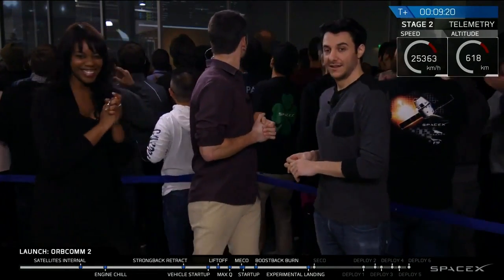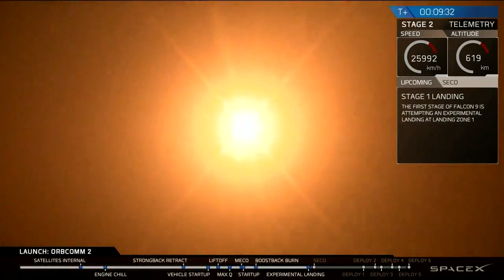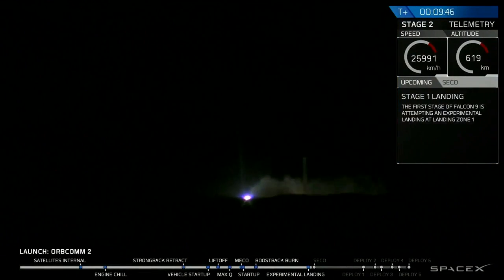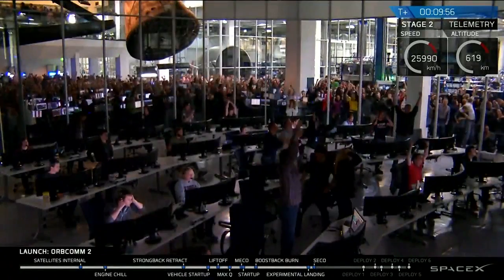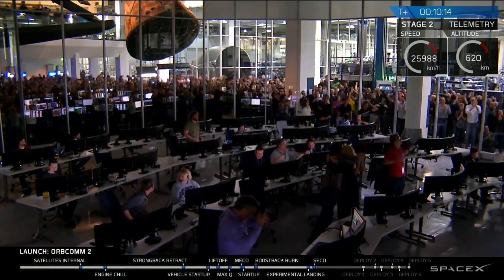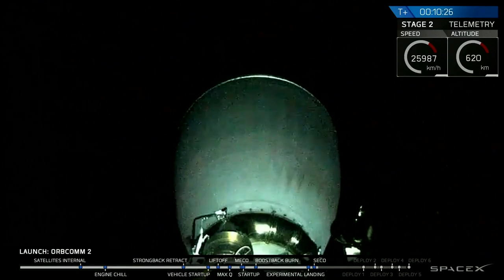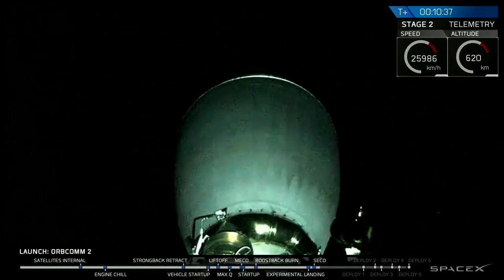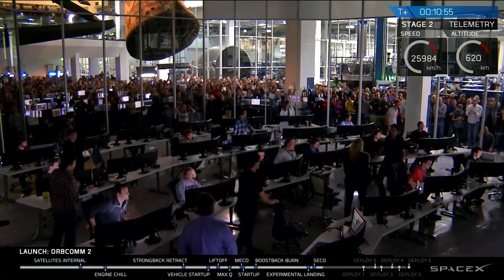Historic Landing of Falcon 9 First Stage at Landing Zone 1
The very first Falcon 9 first stage has successfully landed at Landing Zone 1, formally Launch Complex 13, of Cape Canaveral after launching as part of the OG-2 return to flight mission from Space Launch Complex 40 just 10 minutes before landing.
Впервые на Землю удалось посадить ступень ракеты Falcon 9
Компании SpaceX после нескольких попыток удалось посадить на поверхность Земли первую ступень ракеты Falcon 9. Аппарат приземлился на бетонную платформу мыса Канаверал. Об этом сообщает Meduza.
Основатель SpaceX Илон Маск опубликовал снимки и видео исторического события, подписав их «Добро пожаловать назад, детка».
В настоящее время SpaceX – единственная компания, которой удалось посадить ракету на поверхность земли. Во всех других компаниях, которые сейчас проводят запуски на орбиту, ракеты падают в океан. Первую ступень Falcon 9 удалось посадить со второго раза.
Впрочем, посадить ступень ракеты было второстепенное задание SpaceX. Главным было доставить на орбиту 11 спутников. Компания выполнила задачу успешно.

Разработчики SpaceX считают, что если первую степень удастся заправить во второй раз, ее можно будет использовать вторично. В компании убеждены, что это значительно снизит затраты на запуск. Однако «отец» компании Маск уже заявил, что хочет оставить первую ступень Falcon 9 на Земле для истории.